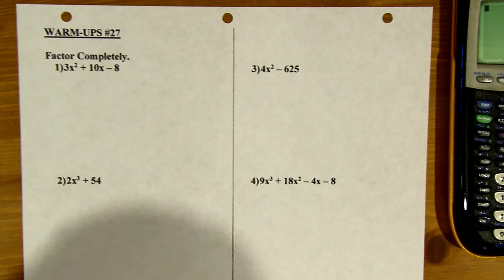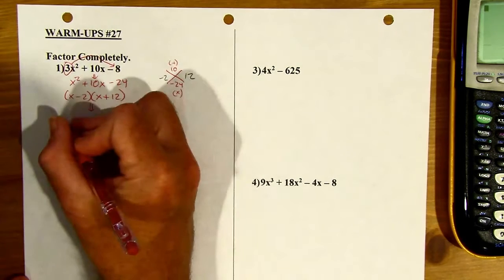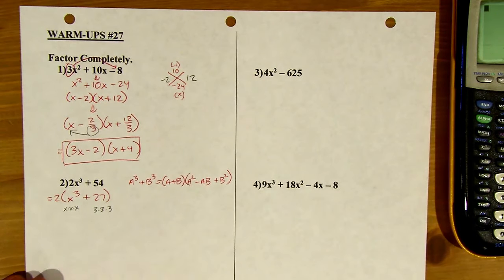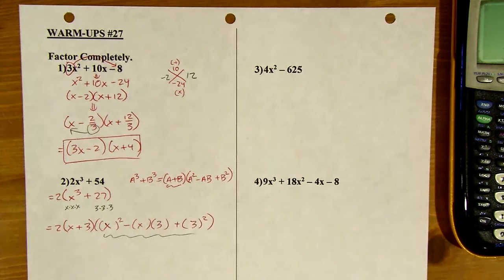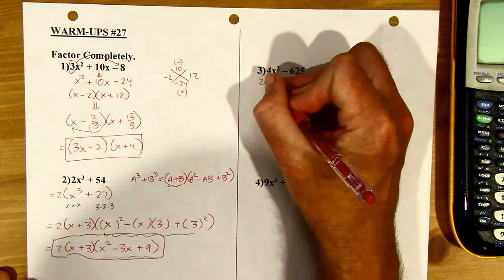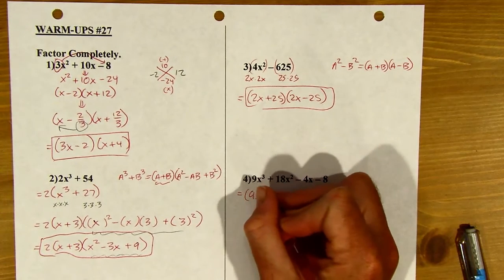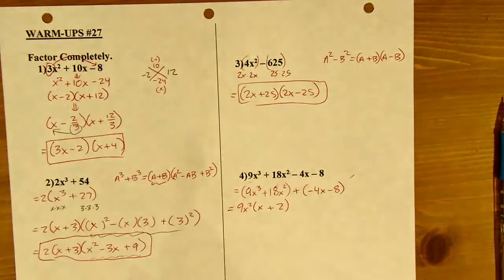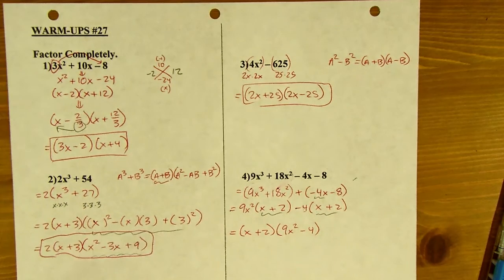Algebra 2 - Warm-up #4.5